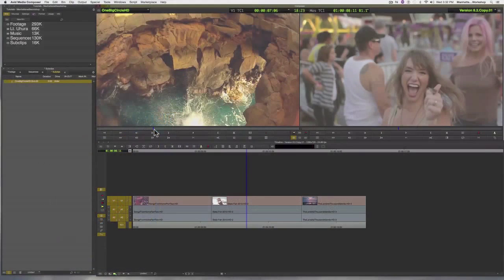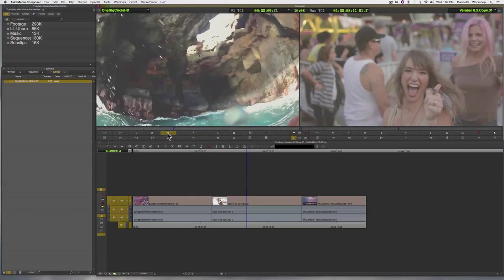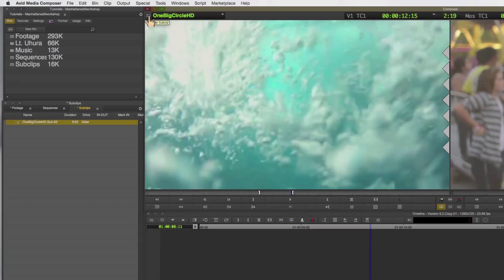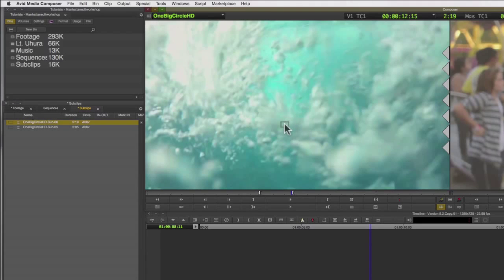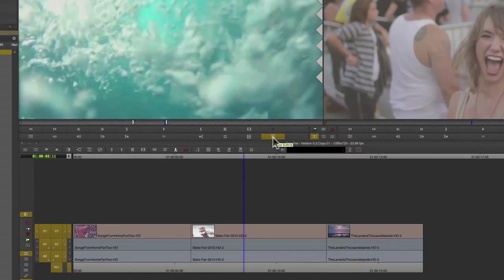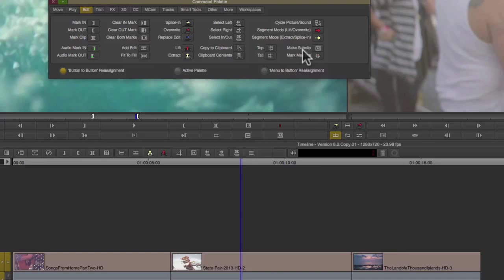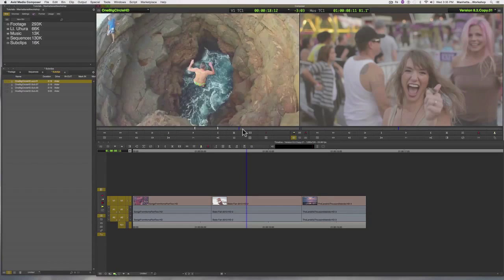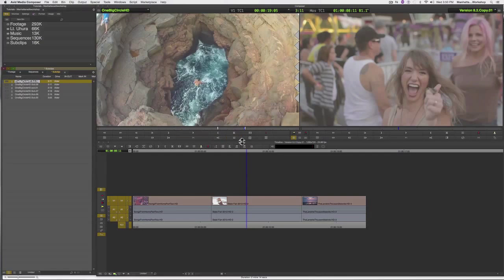How to Create a Subclip in Avid Media Composer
Manhattan Edit Workshop Director of Education Janet Dalton shows how to create a subclip in Avid Media Composer.

Janet is a freelance editor who has been in the film and video world for over 15 years. She first became interested in film while studying audio engineering at The New School. Since then she has edited for PBS, MTV, CNBC, and Link TV.

She has been an Avid certified instructor for over 10 years and teaches both the introductory as well as advanced edit and effects classes. She is also one of just a handful of instructors who teach Avid's high end HD edit systems, the DS Nitris. She has taught editing classes at NYU, Columbia, SVA as well as taught industry professionals on-site at CBS, NBC and Fox. Her work is primarily short format though she is currently working on a feature length documentary.  Janet is also an Adobe Premiere Pro & Apple Final Cut Pro certified instructor.